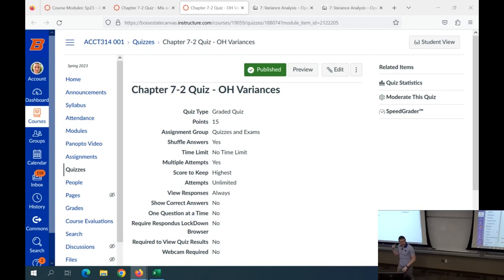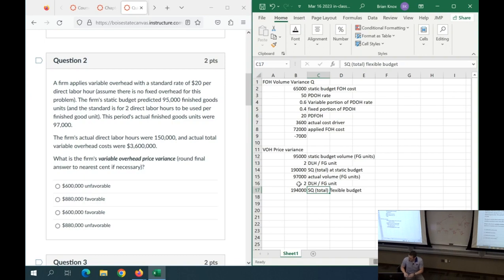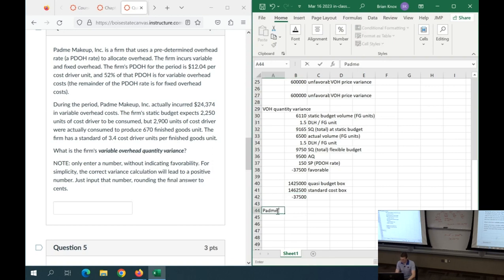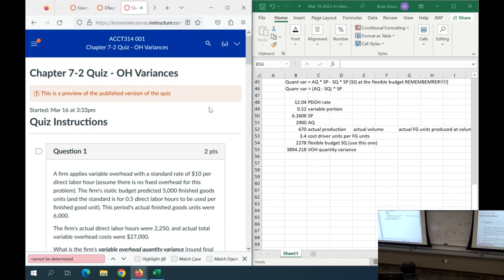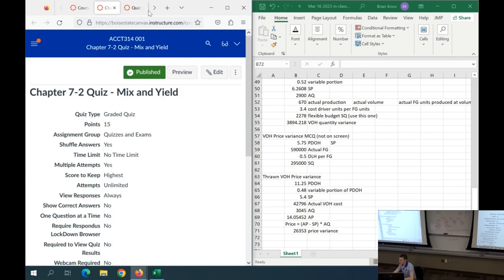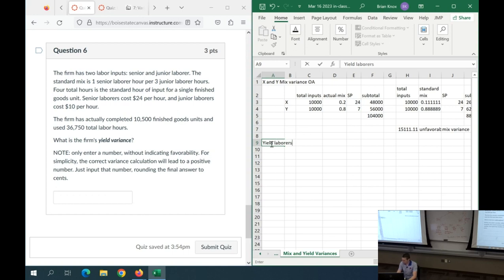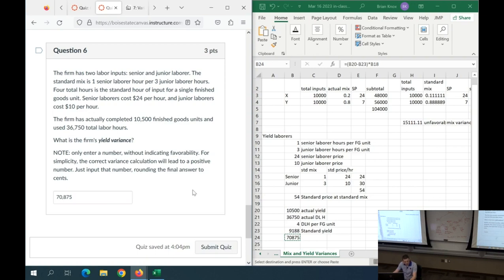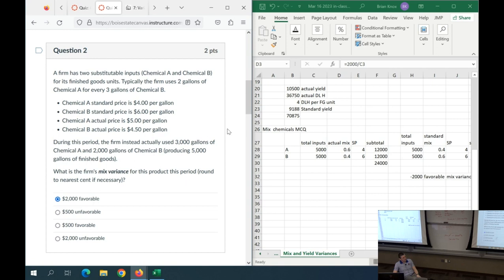Thu Mar 16 2023 Lecture - Chapter 7